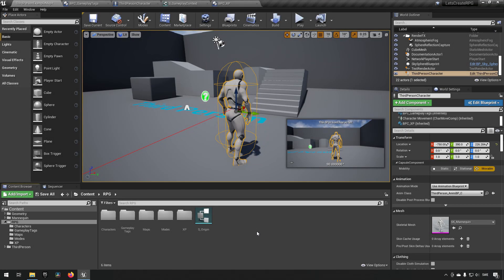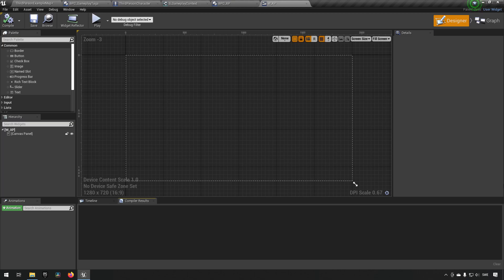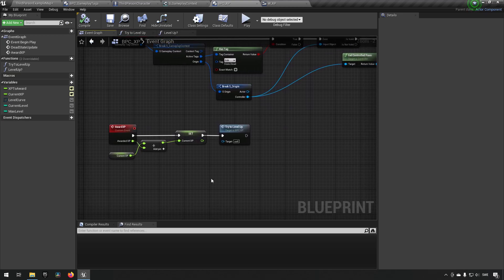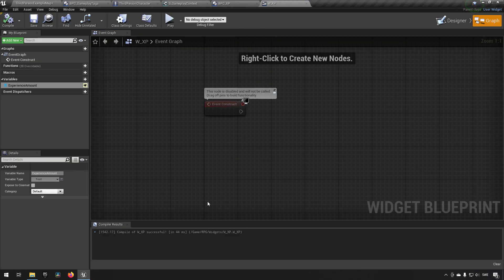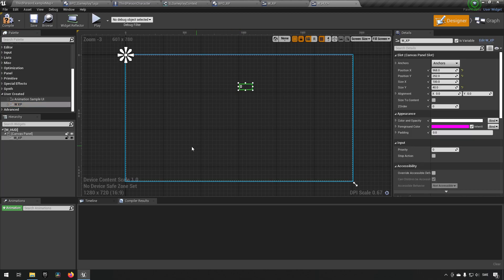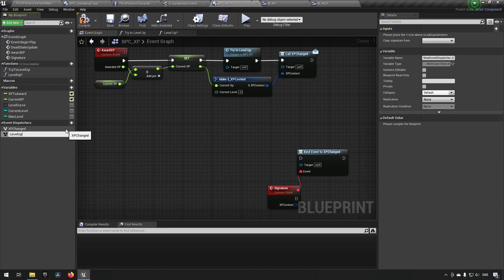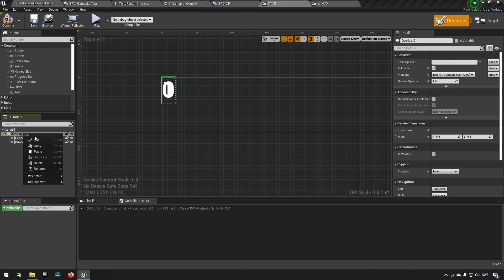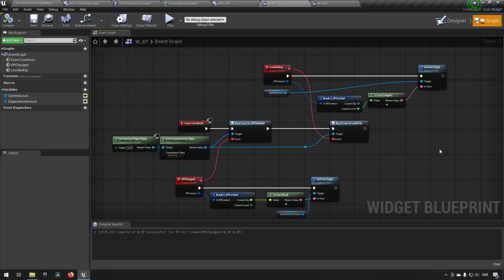Create a Role playing game in Unreal Engine Part 7 - Experience UI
In this episode we will be creating an experience widget placeholder to communicate with our experience component.